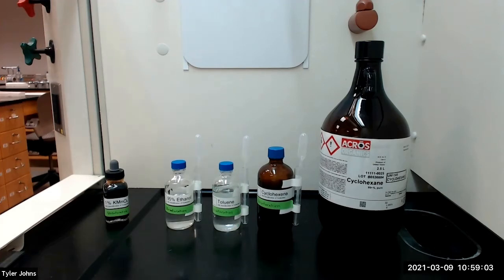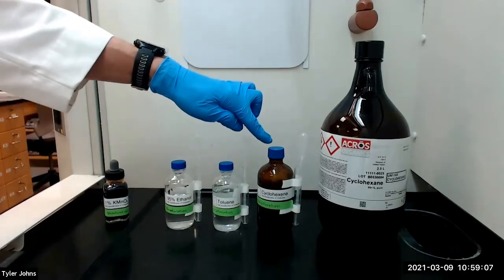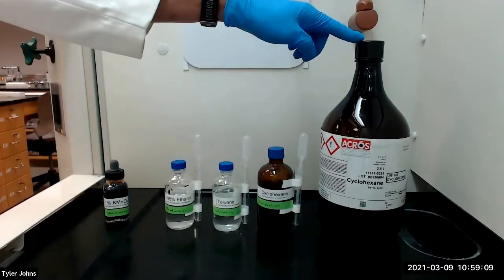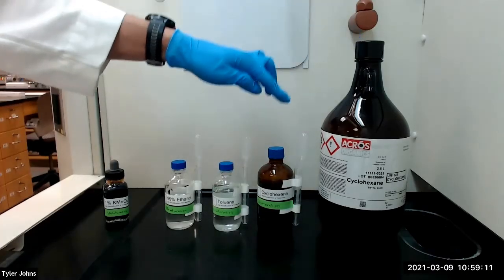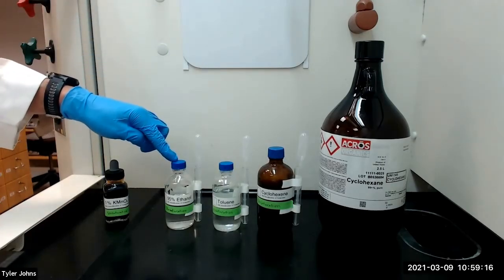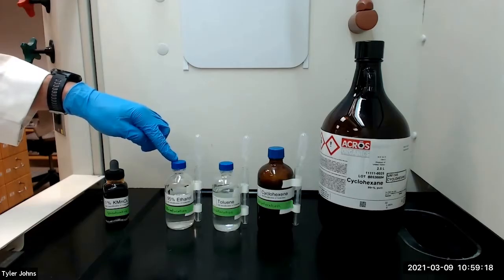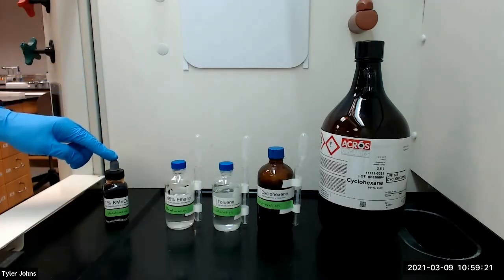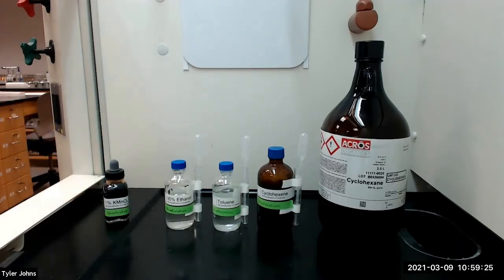Potassium Permanganate Test for Unsaturation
In this experiment, we will review the potassium permanganate test for unsaturation.  The potassium permanganate test is positive for double and triple bonds, but not for aromatic rings.